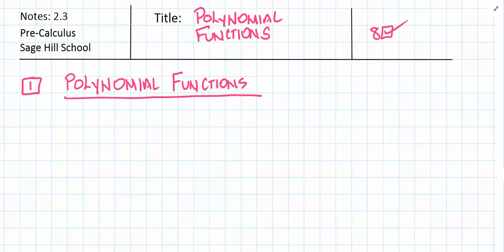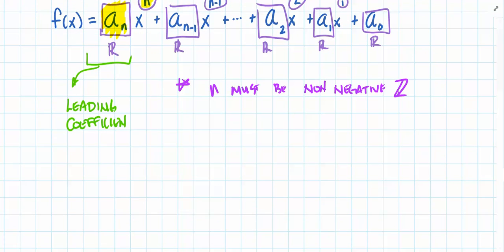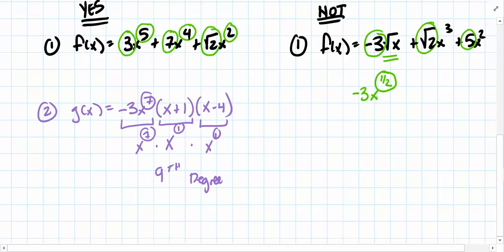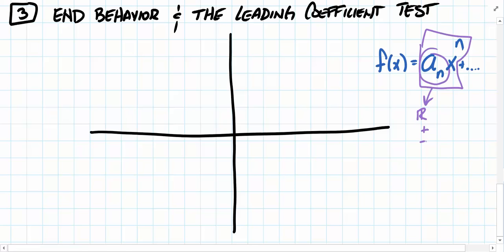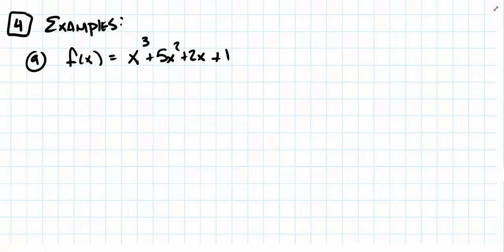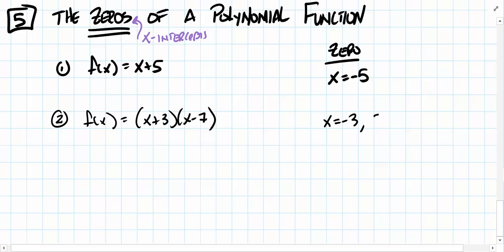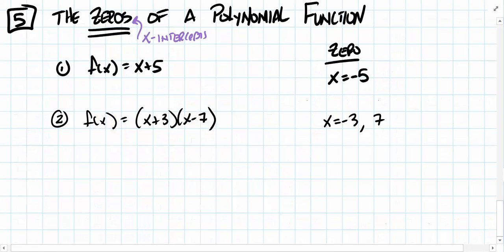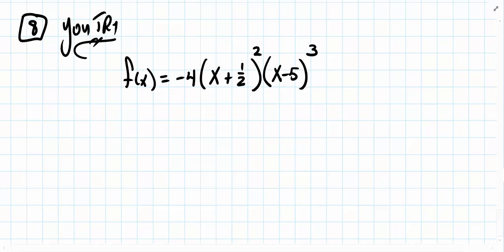2 3 Polynomial Functions